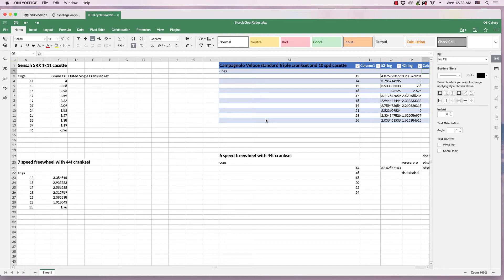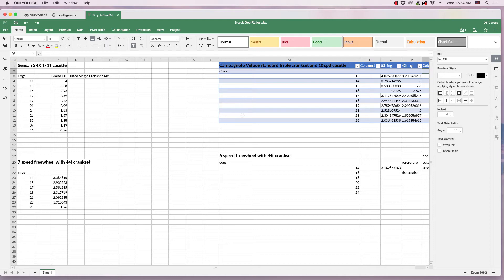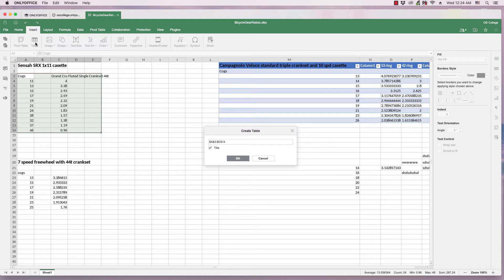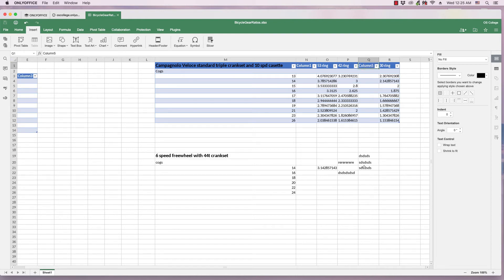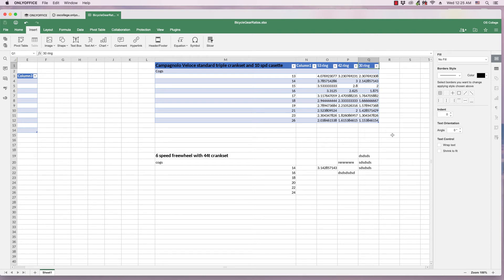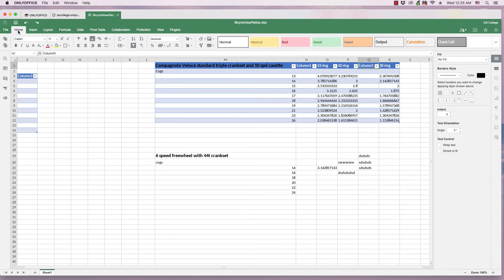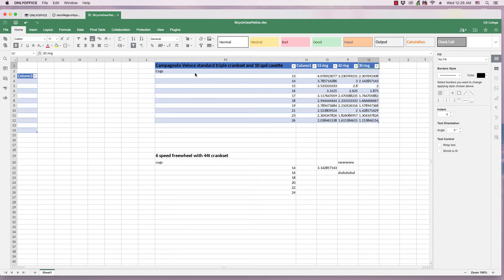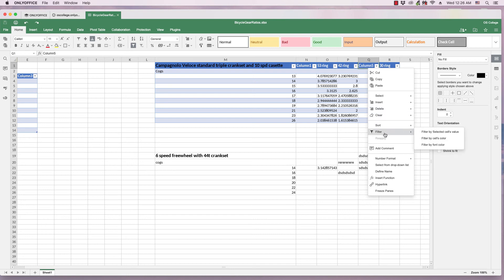OnlyOffice Spreadsheet Quick Videos: Deleting table column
The video demonstrates creating a table in OnlyOffice spreadsheet and deleting a column in a table without affecting data outside the table. To learn more about OnlyOffice and other office applications